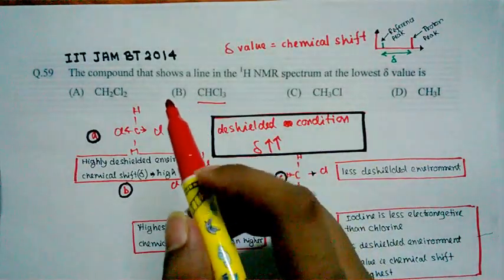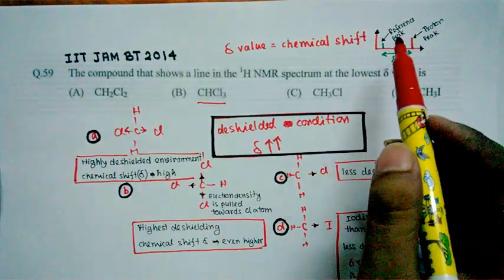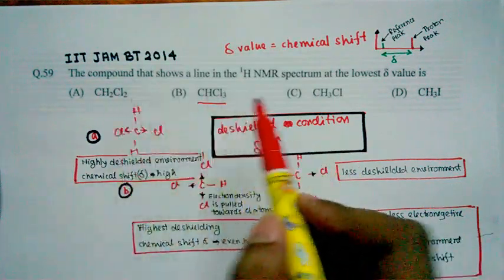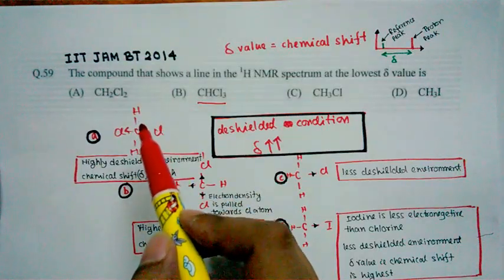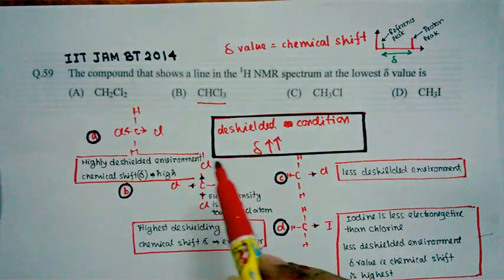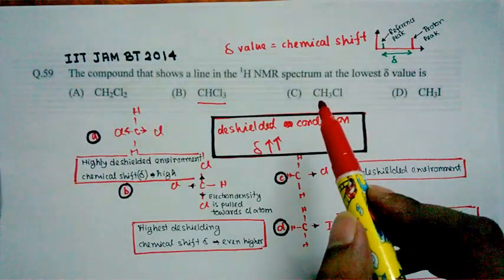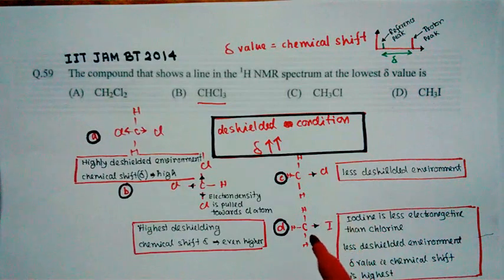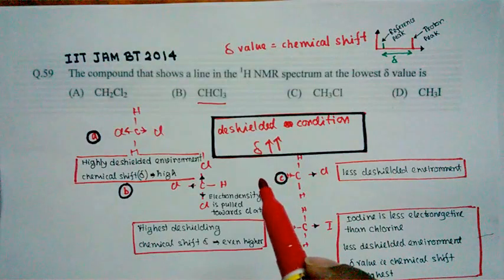IIT JAM 2014 BT NMR related